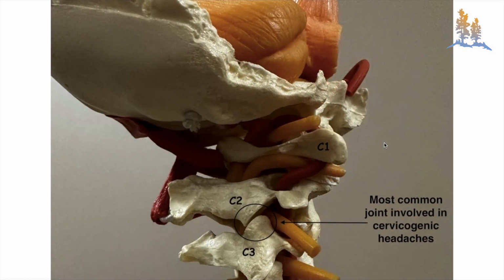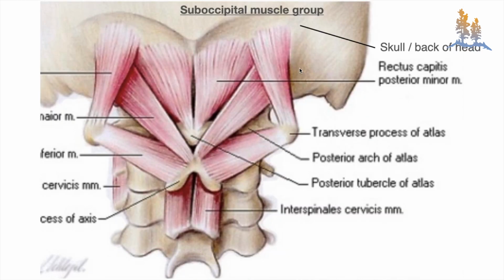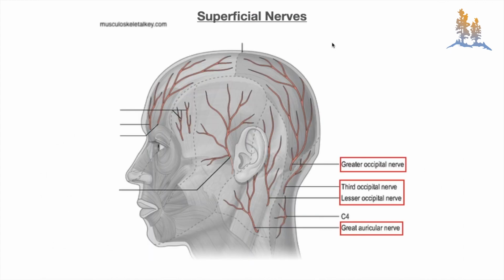How We Complete Headache Assessments / Neighborhood Chiropractic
Credits:
Superficial nerve assessment: Dr. Justin Dean and Dr. Phillip Snell via NeuroCentric Approach (NCA)